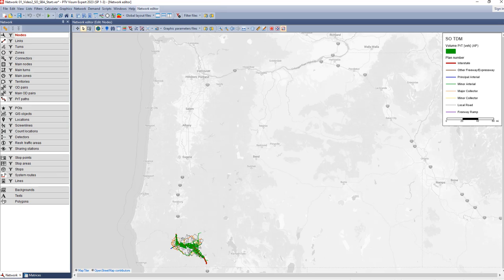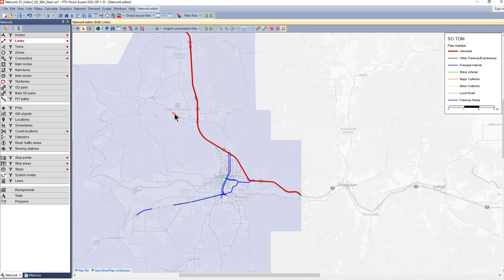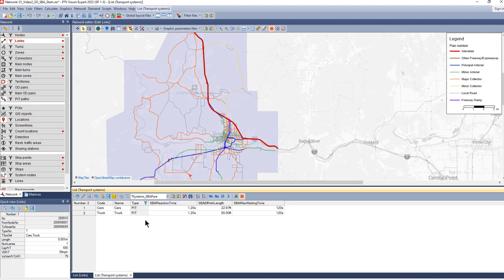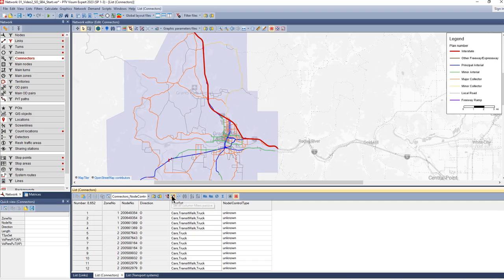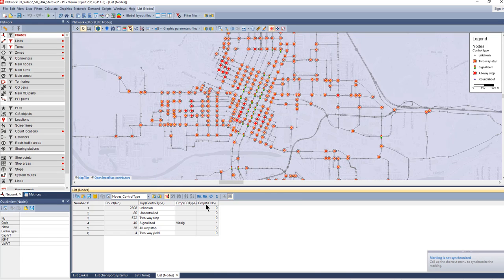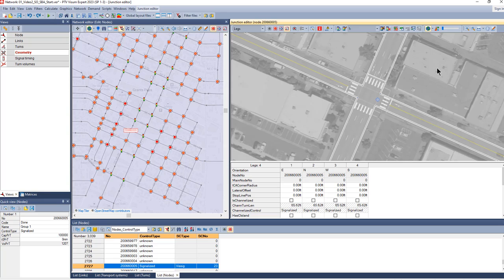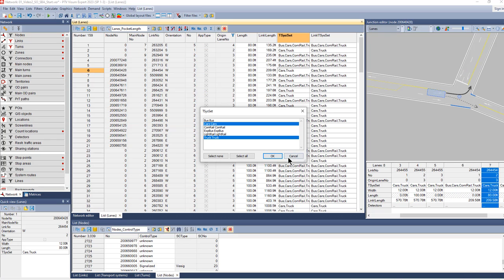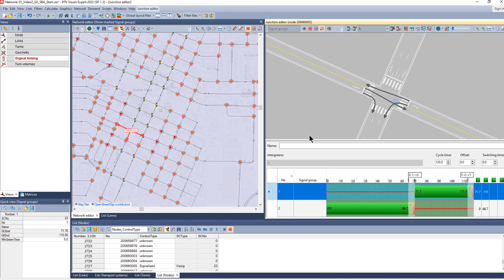Ep.02: How to Code the Network | PTV Visum | SBA Series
This video is part of the SBA video series explaining the use cases, benefits, capabilities and modeling requirements for the simulation-based assignment (SBA) in PTV Visum.

• Introduction of transport model South Oregon and starting point
• Basic coding requirements (Links, transport systems, turns)
• Visualization in the network and viewing data in lists
• Coding junctions (control type, gap acceptance parameters, signal times, daily plans)